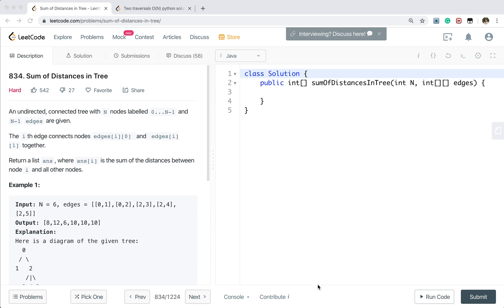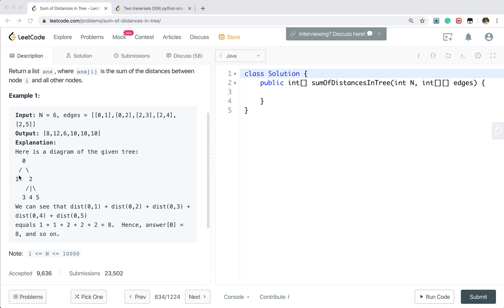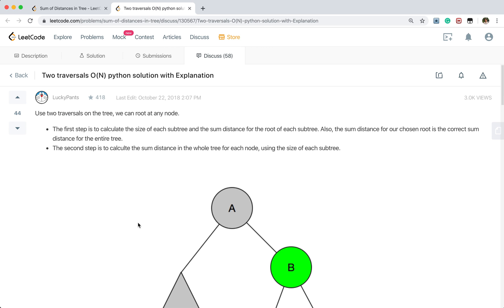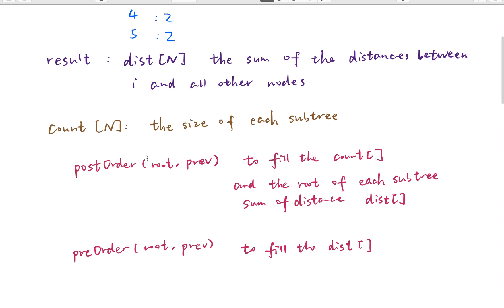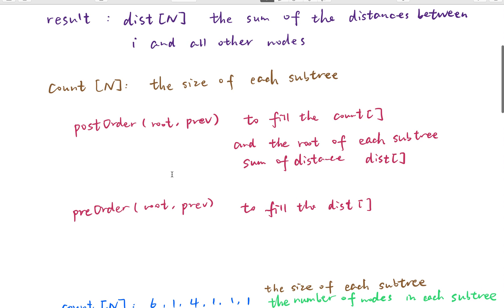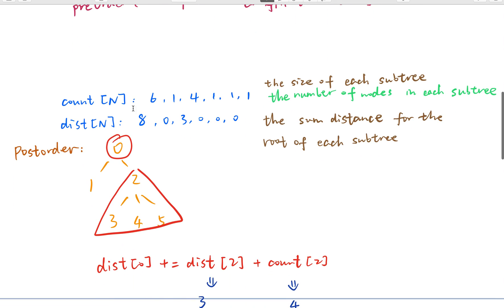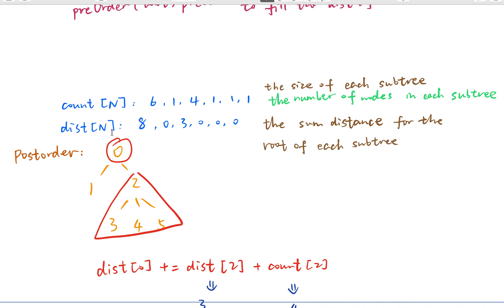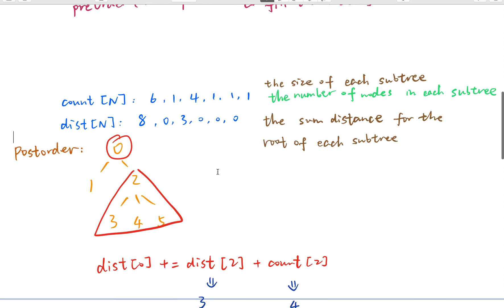[Deprecated] LeetCode 834. Sum of Distances in Tree Explanation and Solution